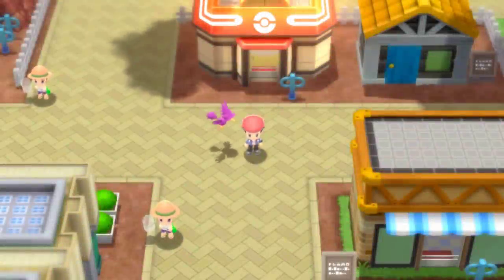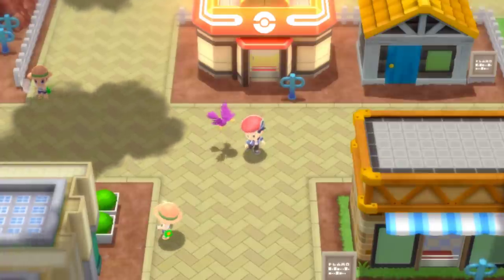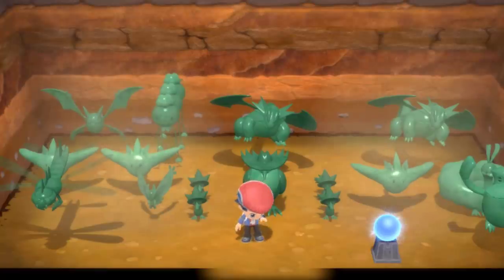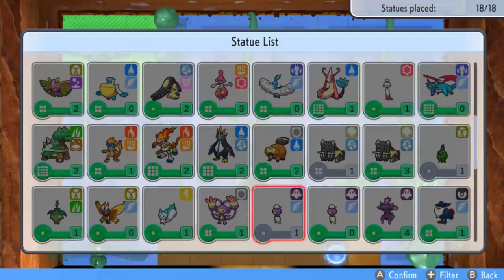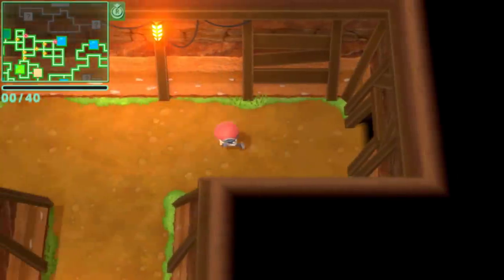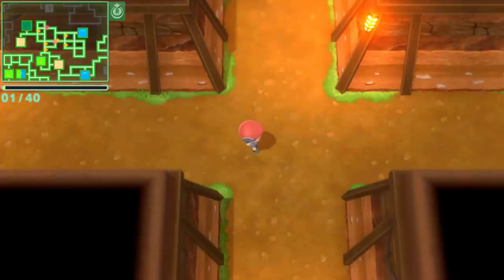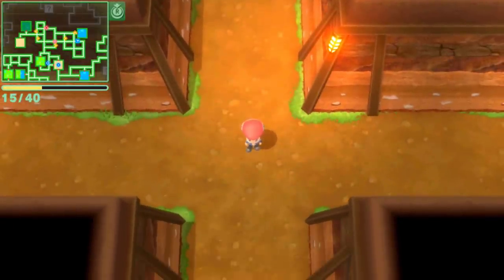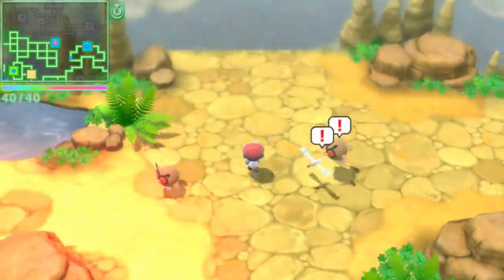NEW SHINY HUNTING METHOD! How To Get Shiny Pokemon In Brilliant Diamond and Shining Pearl!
Pokemon Brilliant Diamond and Shining Pearl have introduced a new shiny hunting method! This new method takes place in the grand underground and involves the new shiny statues! This isn't the best method out there but will still increase your odds!

Pokemon Brilliant Diamond & Pokemon Shining Pearl are the newest games announced! The new generation 4 remakes will be releasing in 2021 closely followed by Pokemon Legends: Arceus, being released at the start of 2022! On this channel you will find Pokemon news about the new Pokemon games, Rumors & Leaks for Pokemon Brilliant Diamond & Shining Pearl, Reactions to new trailers and much more! We'll be keeping you up to date with everything to do with Pokemon so make sure to stick around to hear all of the latest news!